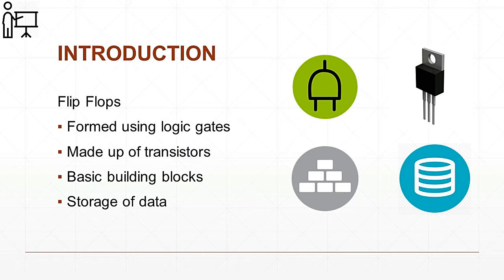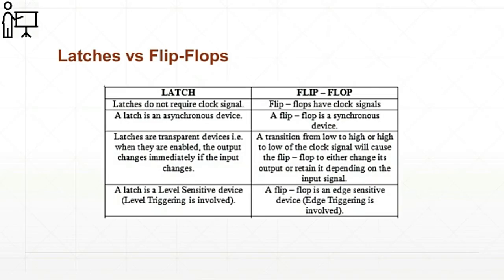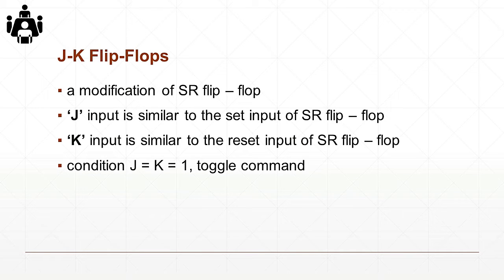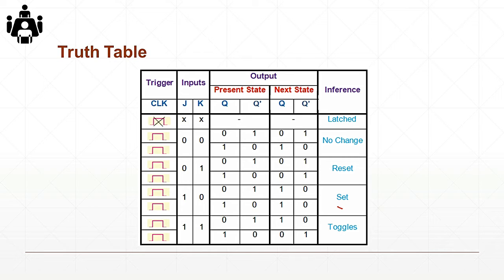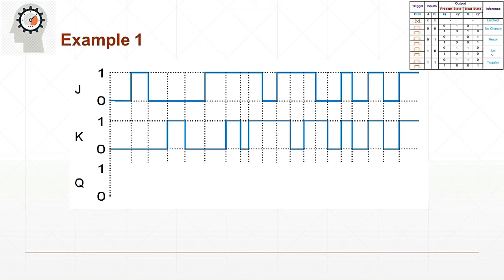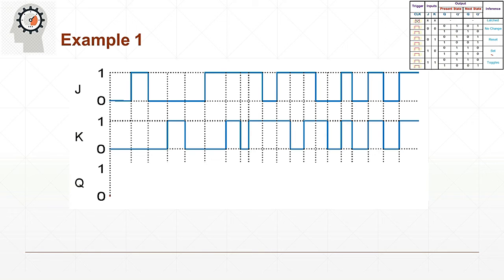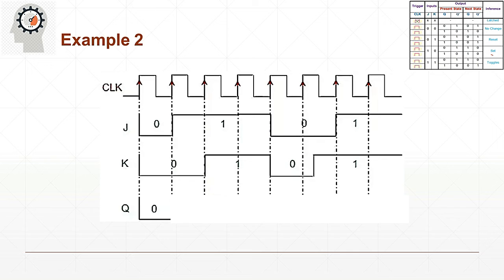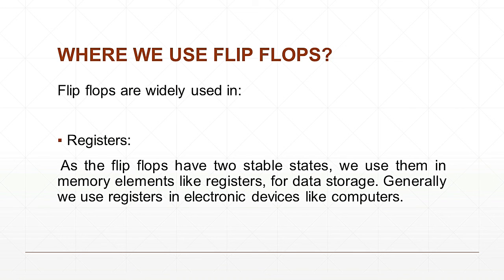Group Study: Sequential Logic Circuit - JK Flip Flop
Discussion about JK FlipFlop